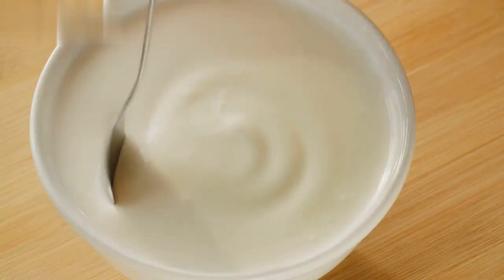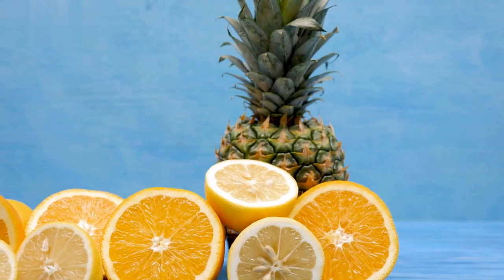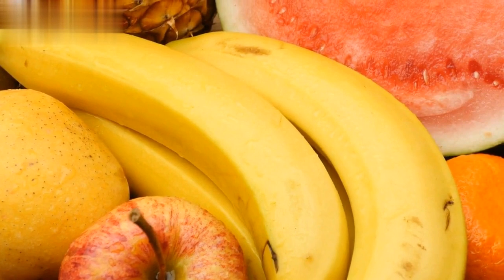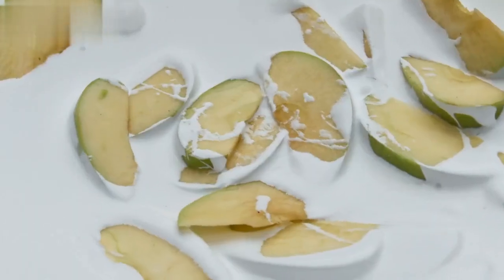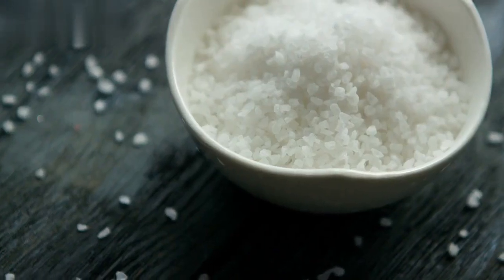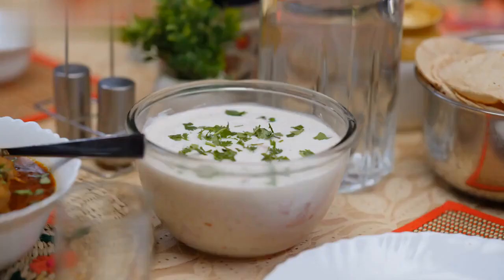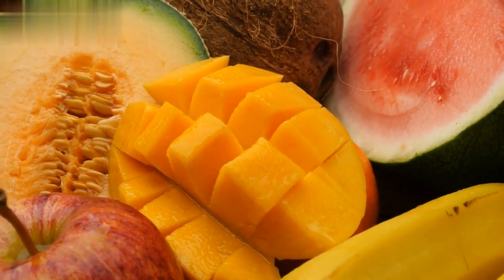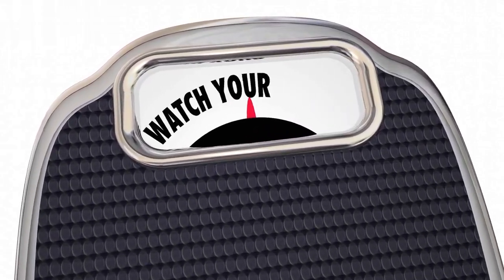Delicious and Healthy Fruit Raita Recipe for Effective Weight Loss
Looking for a delectable and nutritious way to shed those extra pounds? Look no further! Our "Delicious and Healthy Fruit Raita Recipe for Effective Weight Loss" is here to tantalize your taste buds and support your weight loss journey. This scrumptious fruit raita recipe is packed with all-natural ingredients that can aid in boosting your metabolism and promoting weight loss. In this video, we demonstrate step-by-step how to prepare this easy and mouthwatering fruit raita. By combining a variety of fresh fruits, low-fat yogurt, and a hint of sweetness, this raita not only satisfies your sweet tooth but also keeps you feeling full and satiated for longer periods. The high fiber content in the fruits aids in digestion, curbs appetite, and supports healthy weight management. Our fruit raita recipe is designed to be a perfect addition to your weight loss regimen, as it is low in calories, fat-free, and loaded with essential nutrients for overall well-being. Each spoonful bursts with antioxidants, vitamins, and minerals, giving your body the nourishment it craves without compromising on taste. Not only is this fruit raita incredibly healthy, but it also offers a refreshing twist to your regular meals. Whether you enjoy it as a side dish, a midday snack, or even a light dessert, its vibrant flavors and cooling effects will surely make your taste buds dance with delight. So, if you're looking to stay on track with your weight loss goals while still indulging in delicious treats, our "Delicious and Healthy Fruit Raita Recipe for Effective Weight Loss" is an absolute must-try. Watch our video now to learn the secrets behind this mouthwatering creation and discover how you can rev up your metabolism and slim down in the most enjoyable way possible. Stay healthy, stay happy!